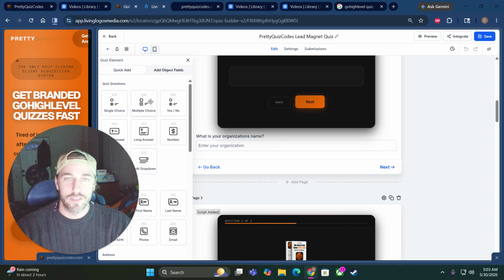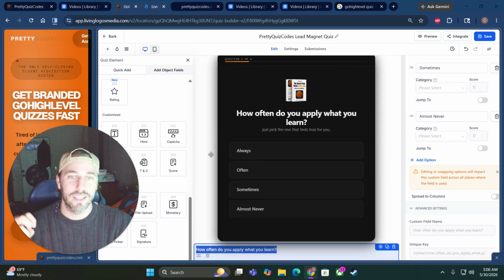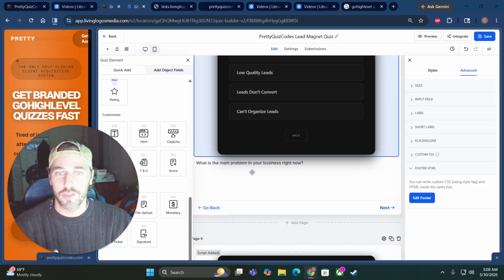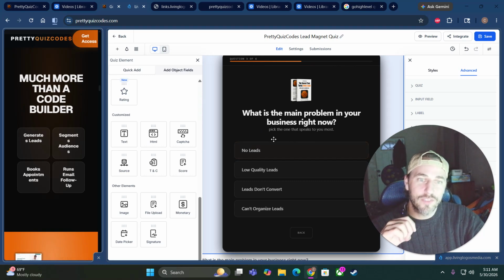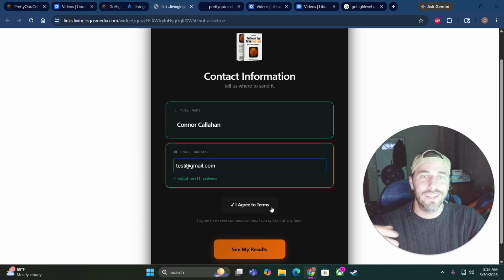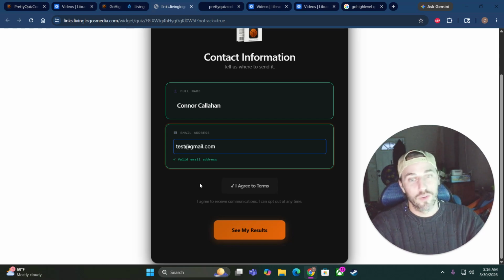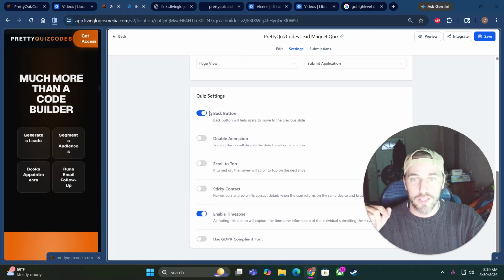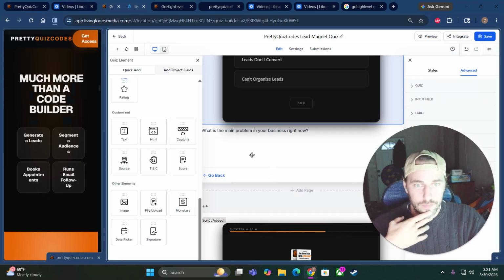Ultimate Guide to GoHighLevel Quizzes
In this Ultimate Guide walkthrough I show you exactly how to connect a GoHighLevel quiz to a workflow.

FIRST 150 BUYERS GET A FREE CUSTOM QUIZ DESIGNED BY ME!

⏱ Chapters
0:03 Get Premium Quizzes and a FREE Custom Build

PrettyQuizCodes: The Quiz App Built To Improve GoHighLevel Quizzes

Custom-designed quiz code with image cards, button stacks, progressive animations, built-in lead scoring, and full GHL CRM integration.

No Typeform. No Zapier. No duct tape. One workspace, deploy in minutes.